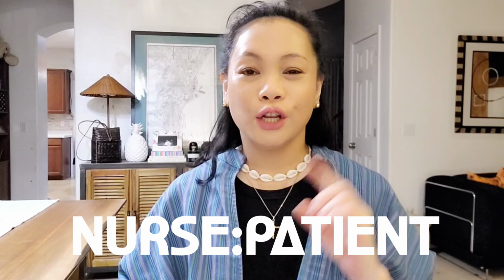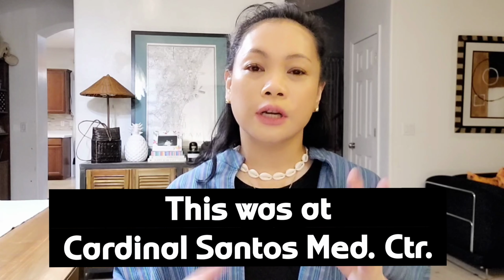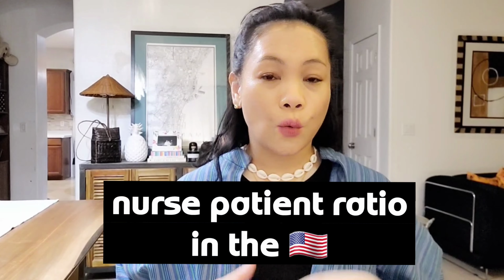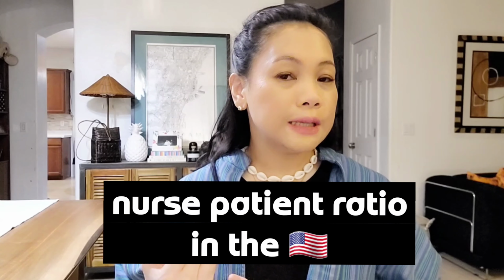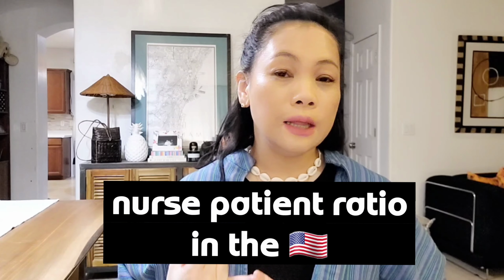HOW MUCH NURSES MAKE IN THE USA // DIFFERENCE BETWEEN NURSING IN THE PHILIPPINES AND USA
HOW MUCH NURSES MAKE IN THE USA // DIFFERENCE BETWEEN NURSING IN THE PHILIPPINES VS USA

MEDICAL, DENTAL, VISION INSURANCE QUESTIONS? PLEASE WATCH THIS